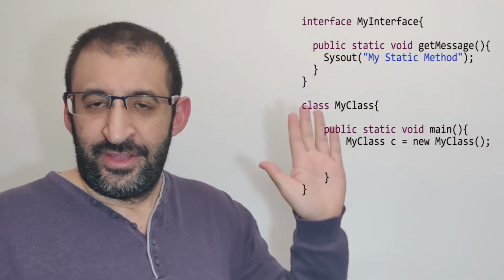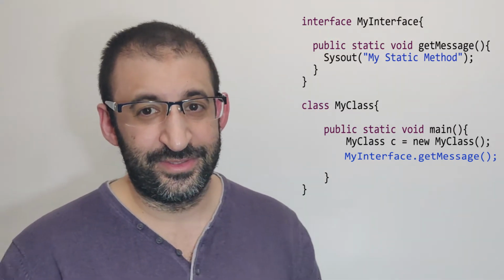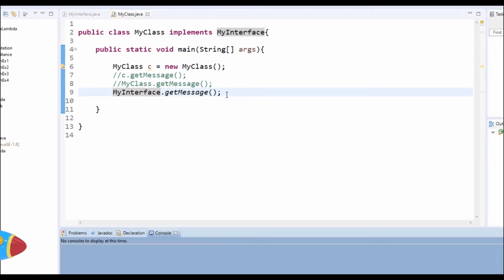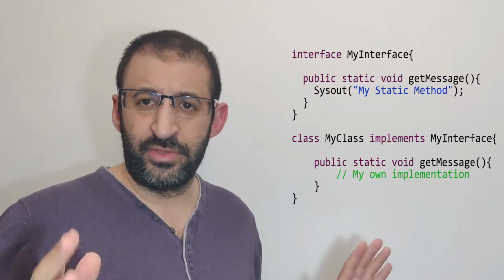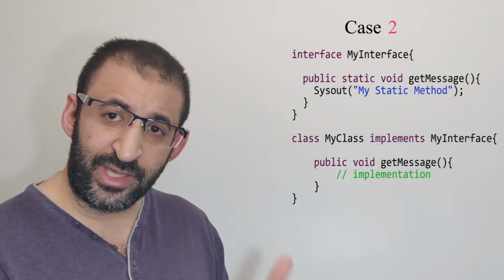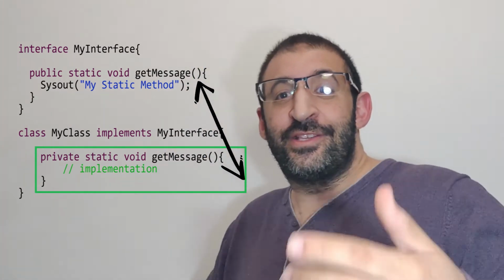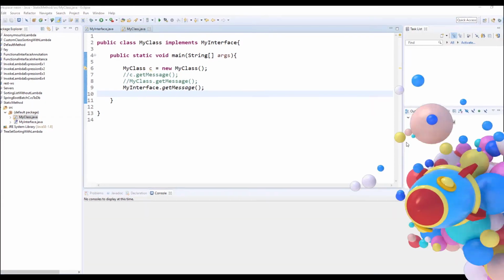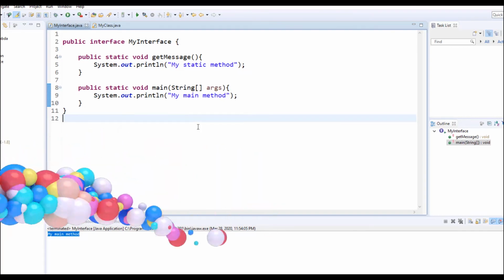24- Java 8 Tutorial - Static Methods inside Interface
One of new features in Java 8, it's an integration of static methods inside interface